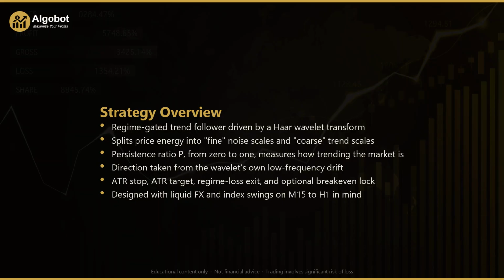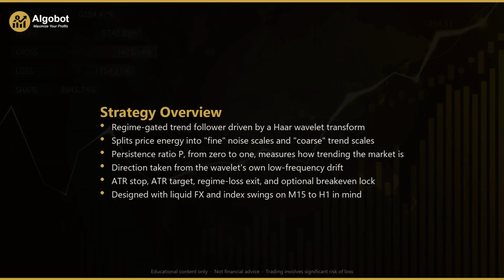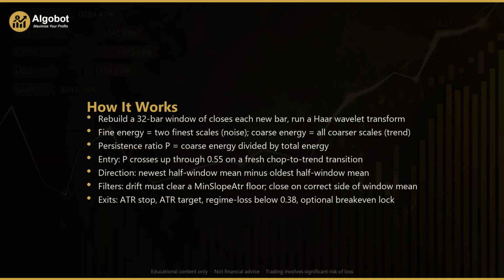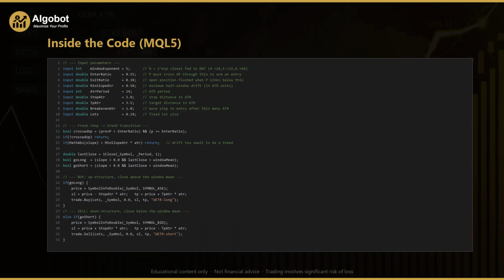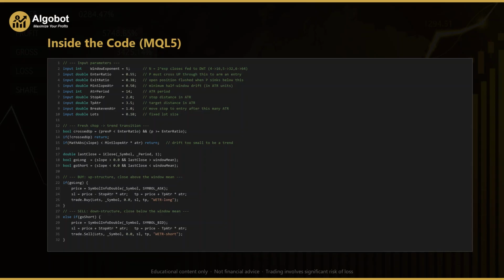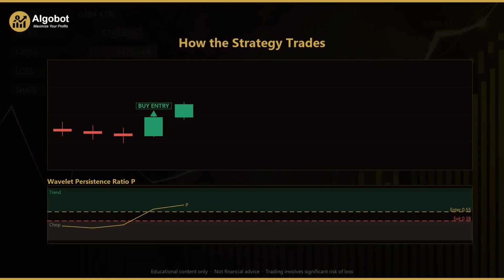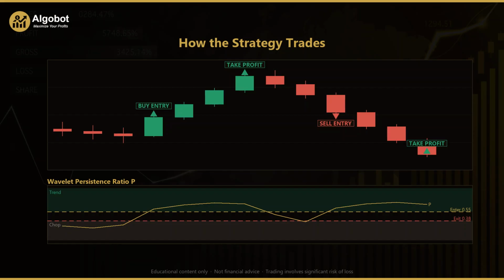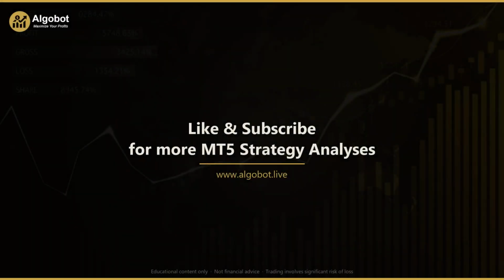Wavelet Energy Trend Rider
📊 See how a Haar wavelet transform reveals whether a market is trending or just chopping by mapping where price energy sits across time scales.

This video breaks down the Wavelet Energy Trend Rider, a regime-gated trend-following EA for MetaTrader 5. See how it splits fluctuation energy into fine noise and coarse trend scales, forms a scale-invariant Persistence ratio, and enters on the fresh chop-to-trend crossover.

Key parameters:
• EnterRatio — the Persistence ratio must cross up through this level to arm a fresh entry.
• MinSlopeAtr — minimum half-window drift in ATR units, rejecting flat transitions.
• StopAtr / TpAtr — ATR-based stop and target distances that adapt to volatility.

00:00 Introduction
00:45 Strategy Overview
02:34 How It Works
05:04 Inside the Code (MQL5)
06:40 Logic Chart
10:27 Thank You